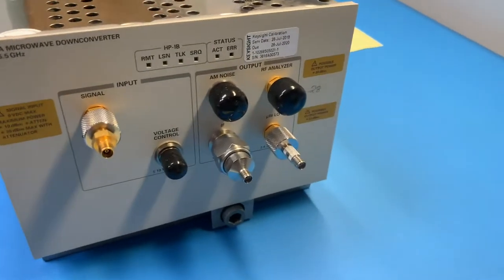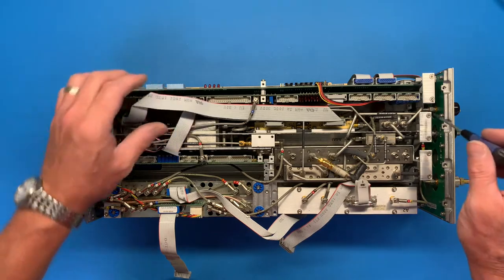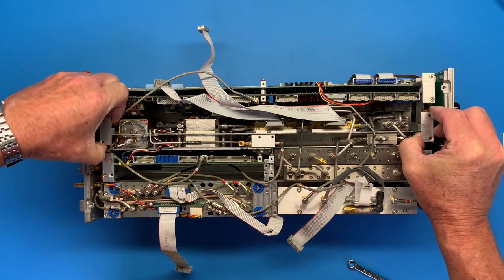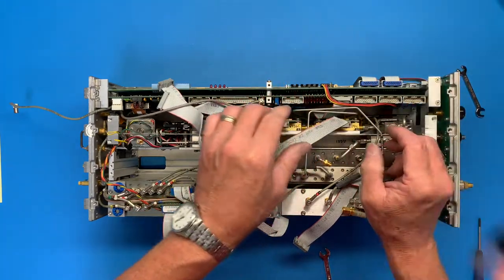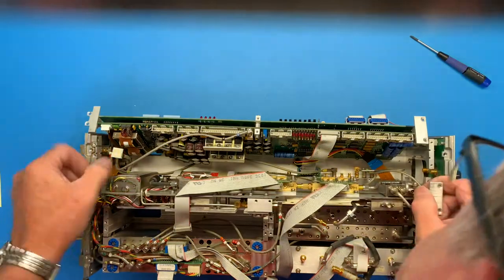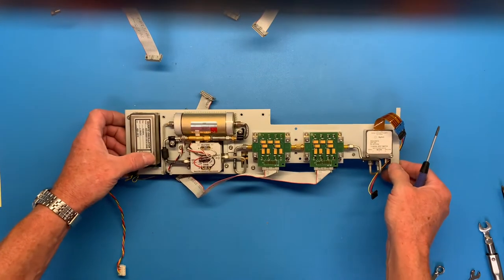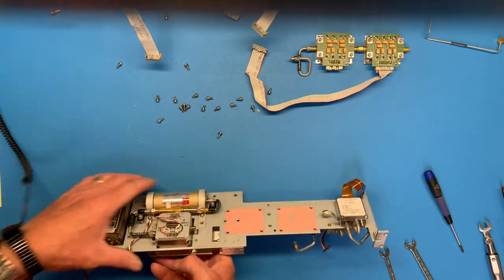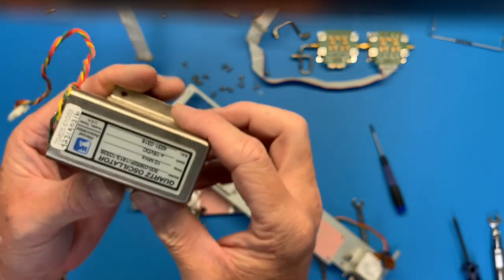HP 70427A Microwave Down Converter Reference Oscillator Removal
The reference 10 MHz oscillator has failed in this HP 70427A microwave down converter.  Removal is involved so I record it for posterity. Watch for follow up re-assembly!
(sorry, I did not record...just play this backwards, you'll be fine!)

I also have all the schematics.  Be prepared to send me remuneration in the form of interesting old electronic goodies.